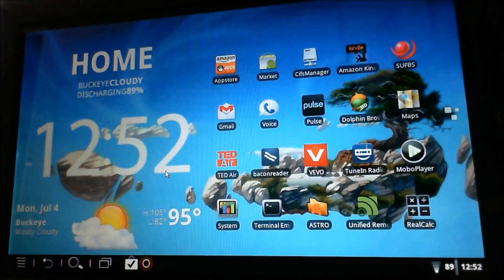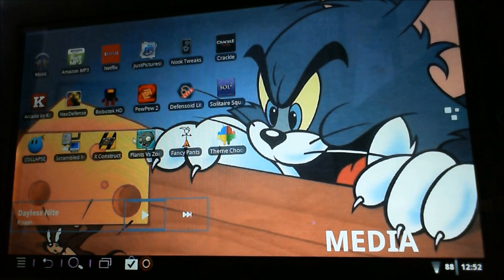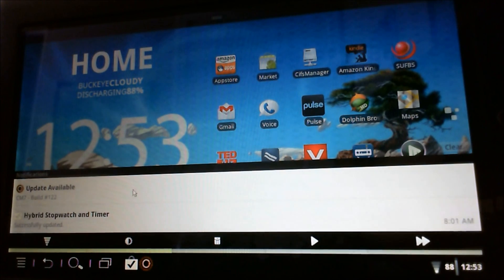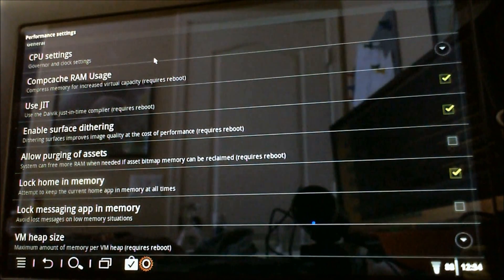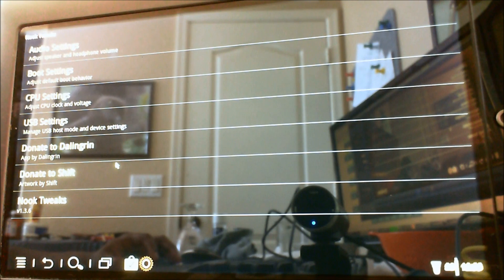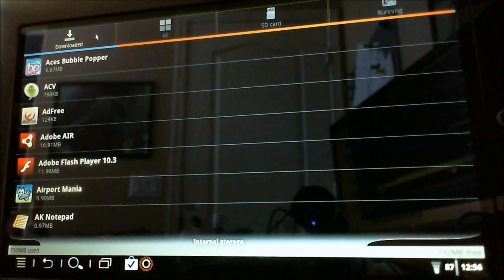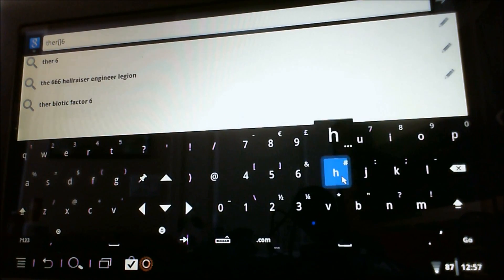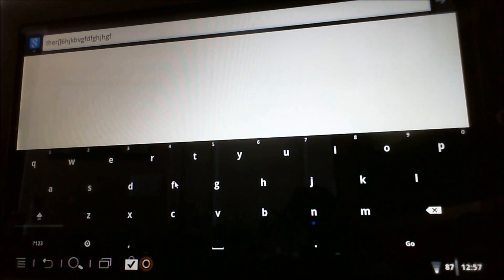TransformerBread Walkthrough Cyanogen 7 Theme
Walkthrough of the Tranformerbread Theme, for tablets running the Cyanogen 7 mod.